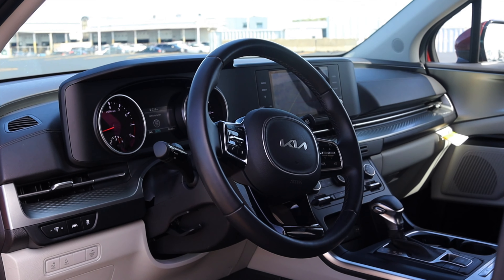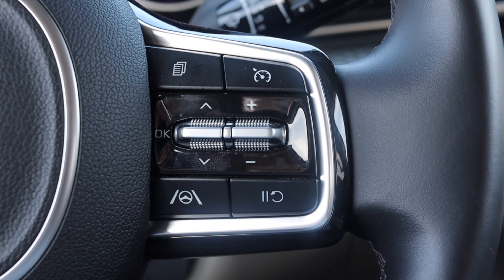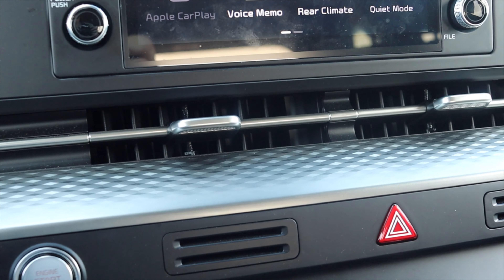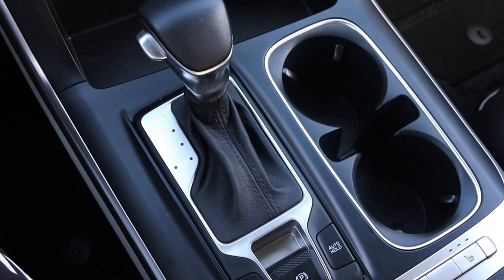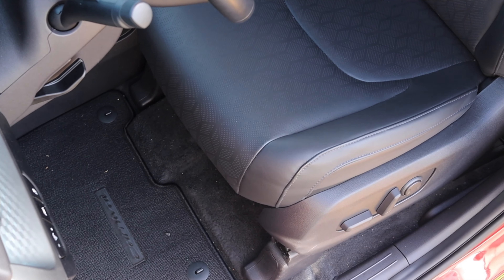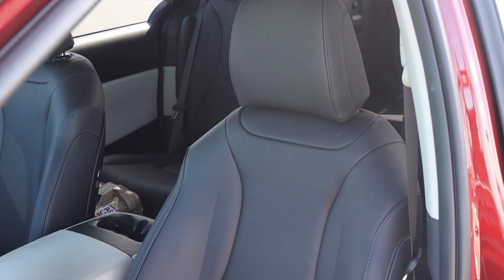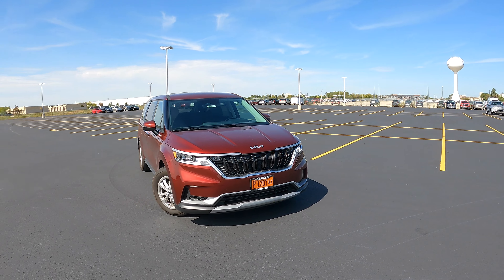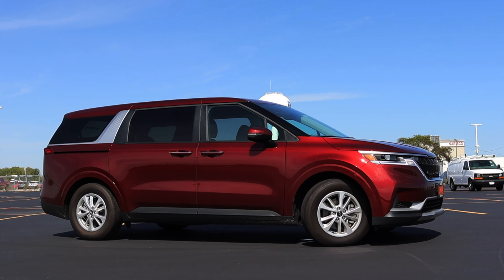2022 Kia Carnival LX Seat Package Review - Whats With The Name?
My thoughts on the 2022 Kia Carnival LX Seat Package with the 3.5L v6 and 8 speed automatic transmission!

Timecodes:
0:00 - Intro
0:53 - What Comes In The Seat Package
2:17 - Engine / Transmission
3:38 - Interior
7:55 - BFB Test
8:17 - Interior
9:28 - Back Seats
11:15 - Trunk / Cargo Space
12:05 - Exterior
12:58 - Final Thoughts
14:56 - Outro